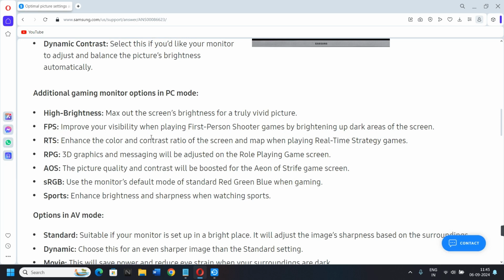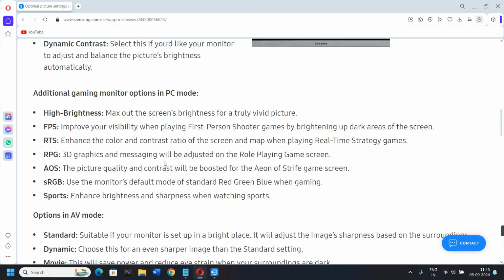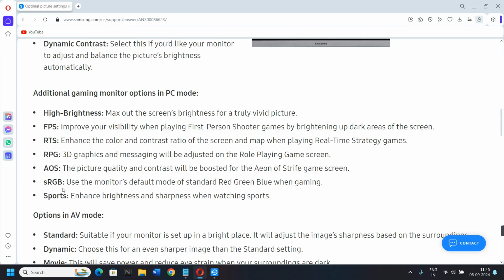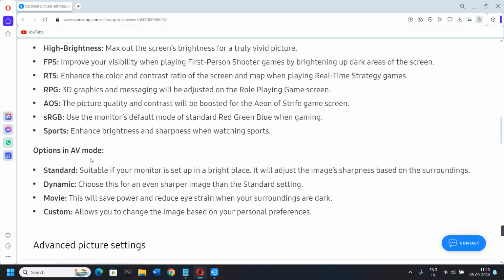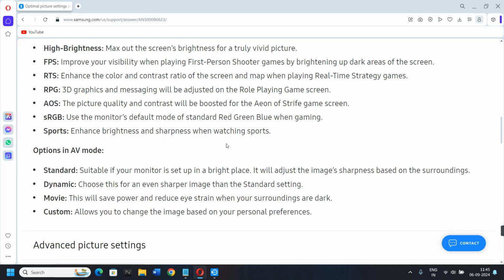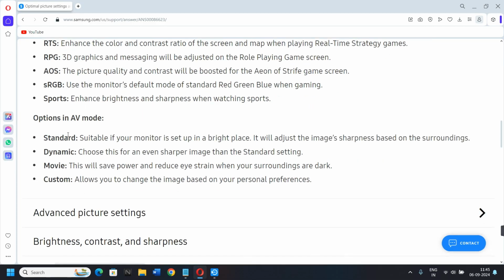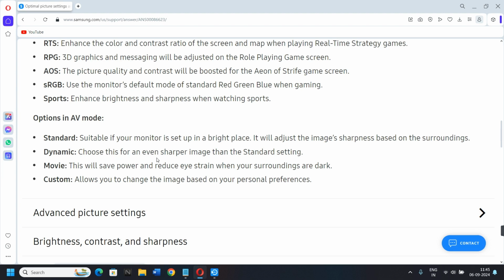Samsung Odyssey G3 Best Settings